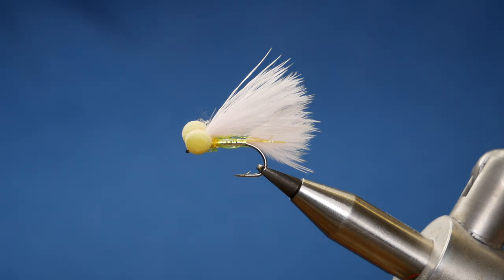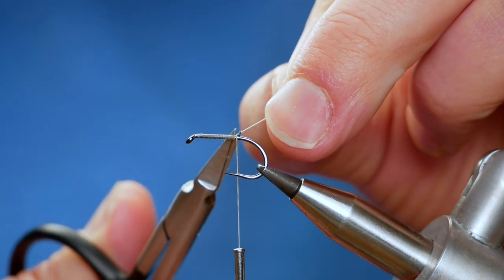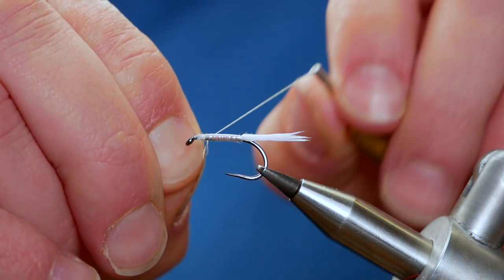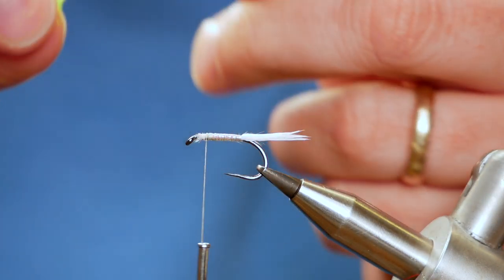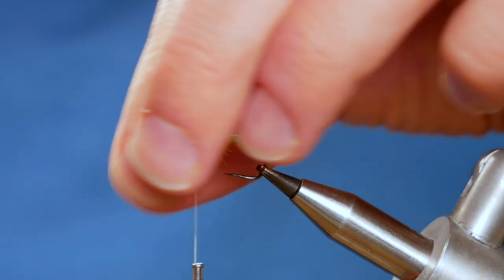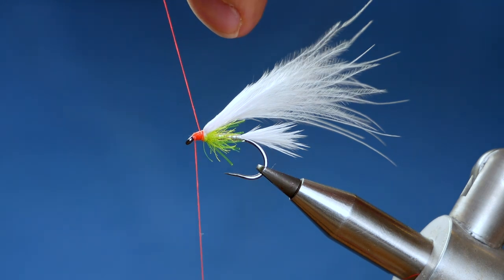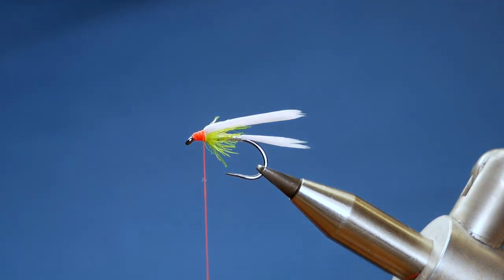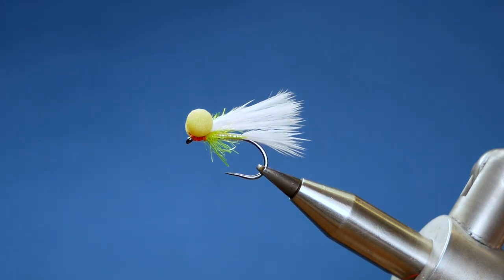How to tie 'The Fly Shop's' Candy Booby with Sunburst Straggle Throat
Description by Wayne Jones "Candy Booby with Sunburst Straggle Throat I am not sure where this come from Gareth Jones from Airflo I think. Its great addition to the candy booby and works really on the hang when fished on the top dropper."

I can really see why this is so effective on the hang it just has lots going on. It is easy to see why so many competition anglers have these types of fly in their arsenal. You won't regret adding a few of these to your box for the coming season.